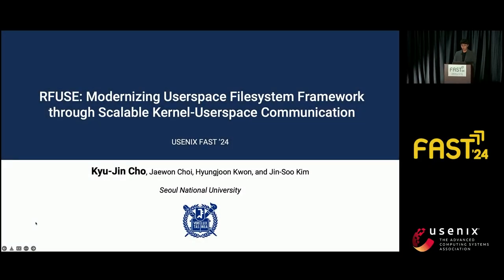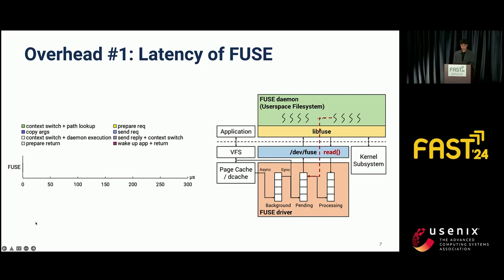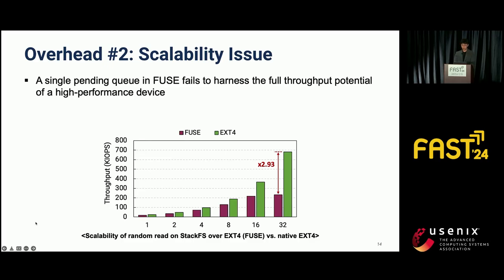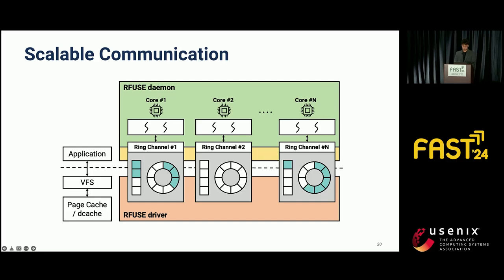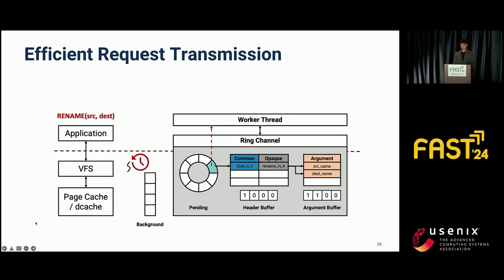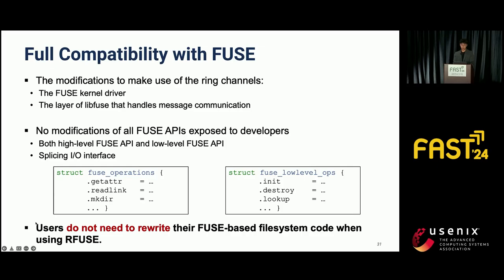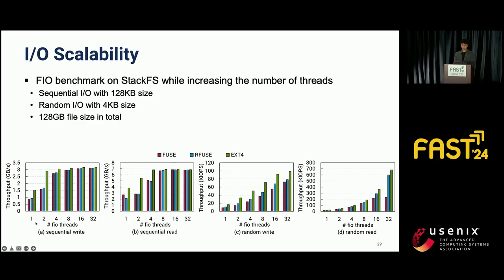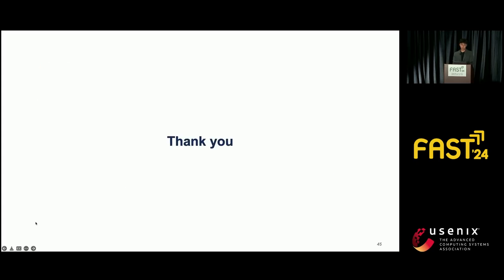FAST '24 - RFUSE: Modernizing Userspace Filesystem Framework through Scalable Kernel-Userspace...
FAST '24 - RFUSE: Modernizing Userspace Filesystem Framework through Scalable Kernel-Userspace Communication

Kyu-Jin Cho, Jaewon Choi, Hyungjoon Kwon, and Jin-Soo Kim, Seoul National University

With the advancement of storage devices and the increasing scale of data, filesystem design has transformed in response to this progress. However, implementing new features within an in-kernel filesystem is a challenging task due to development complexity and code security concerns. As an alternative, userspace filesystems are gaining attention, owing to their ease of development and reliability.  FUSE is a renowned framework that allows users to develop custom filesystems in userspace. However, the complex internal stack of FUSE leads to notable performance overhead, which becomes even more prominent in modern hardware environments with high-performance storage devices and a large number of cores.

In this paper, we present RFUSE, a novel userspace filesystem framework that utilizes scalable message communication between the kernel and userspace. RFUSE employs a per-core ring buffer structure as a communication channel and effectively minimizes transmission overhead caused by context switches and request copying.  Furthermore, RFUSE enables users to utilize existing FUSE-based filesystems without making any modifications.  Our evaluation results indicate that RFUSE demonstrates comparable throughput to in-kernel filesystems on high-performance devices while exhibiting high scalability in both data and metadata operations.